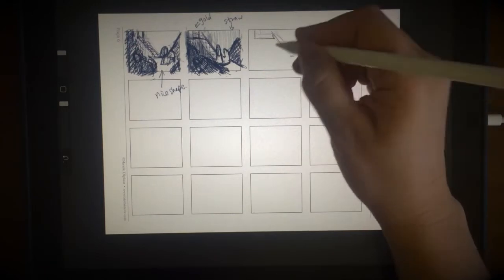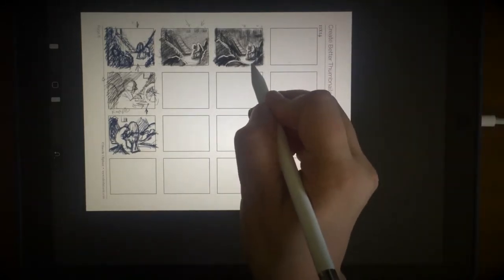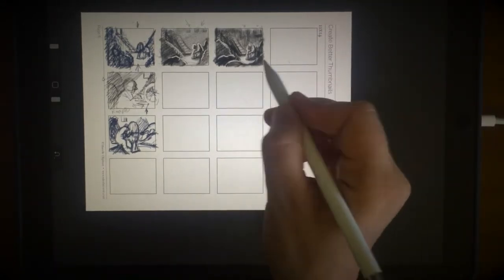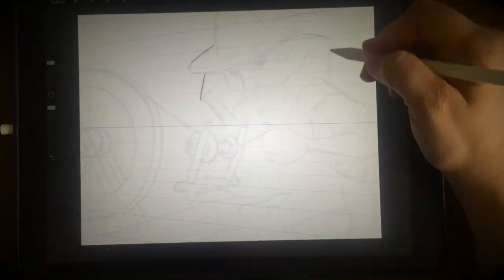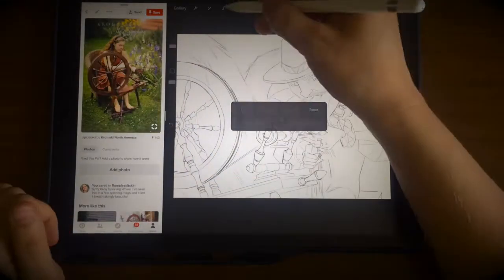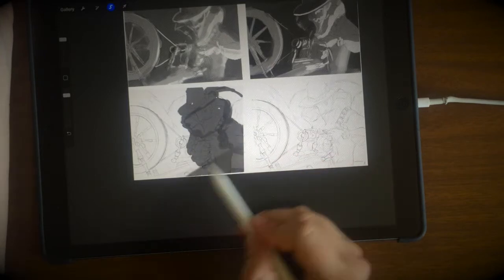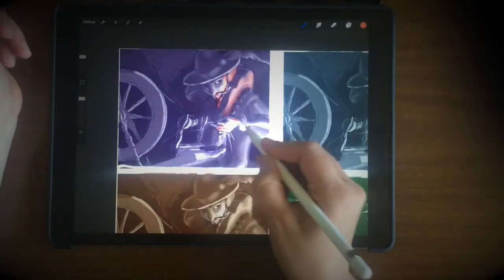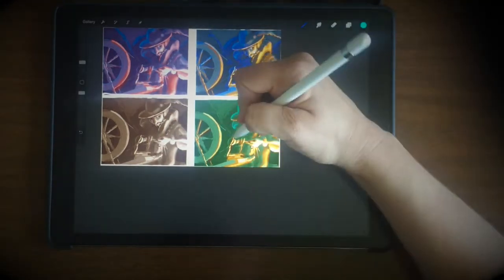How to Draw an Illustration Step by Step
In this video, I'll walk you through the step by step process I use to create illustrations for book covers and children's books. I'll show you how I brainstorm, thumbnail, sketch and finish the illustration. This is a quick overview of the process. For more in-depth tutorials check out the Illustration step by step playlist.

Thanks to VendiMeyers for the dragon animation.